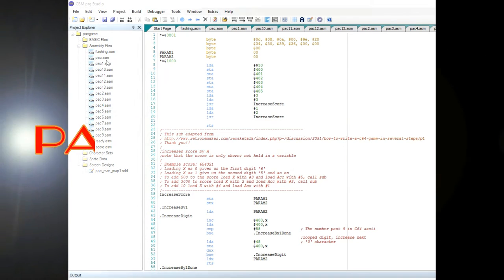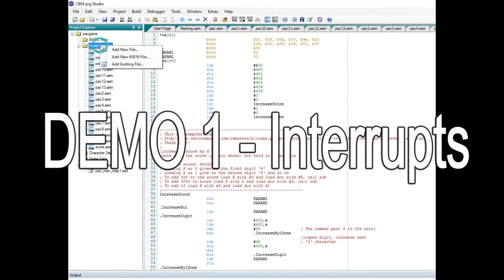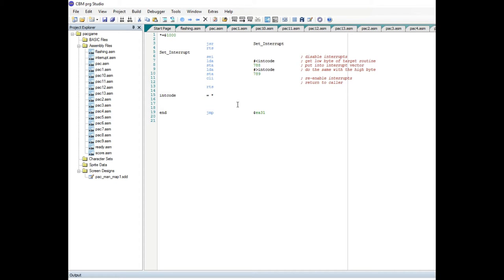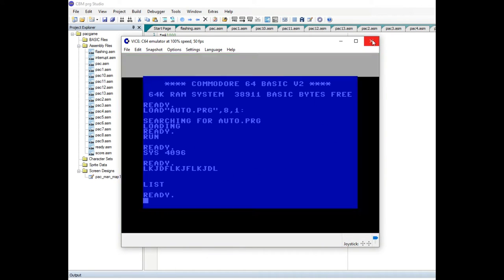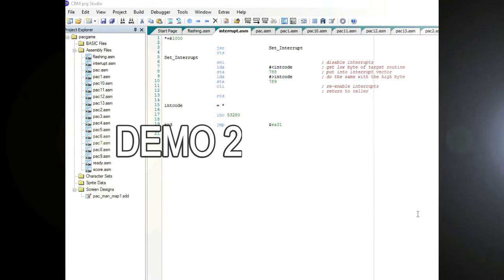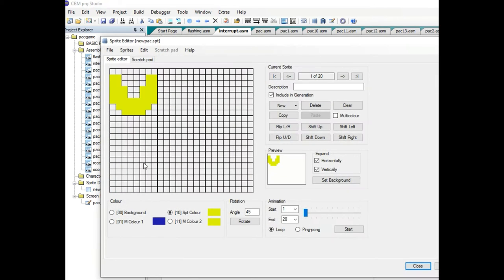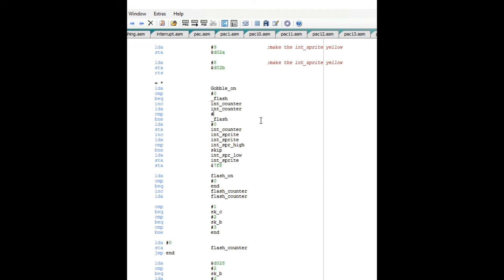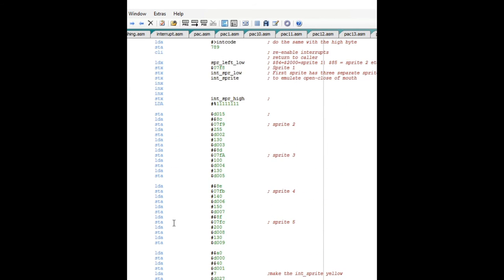C64 - Creating a Pac-Clone, Programming Series 5 | CBM Prg Studio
Join me in this FIFTH video in a series, as I demonstrate how I create a very basic Pac-Man "style" game from start to finish on the Commodore 64 using Commodore basic and the CBM Prg Studio cross compiler.

In this video I have demos covering program Interrupts, Sprites, and Joystick input.  With the addition of sprites to the project, this thing is finally looking like a real game!

I am learning how to do this as I go.  This video will demonstrate how fun it is to program on the C64, using the most basic of techniques.   I do intend to do one more video for the series once the game is completed.  However as the No Swear Gamer says we have to keep first things first, so the final video may not be posted for AT LEAST a few months from this one, possibly not until early next year.

Great Sprite Link: (Taught me all I needed to know about sprites)